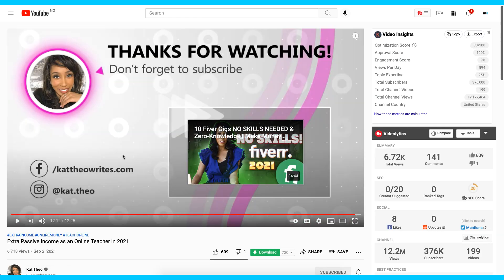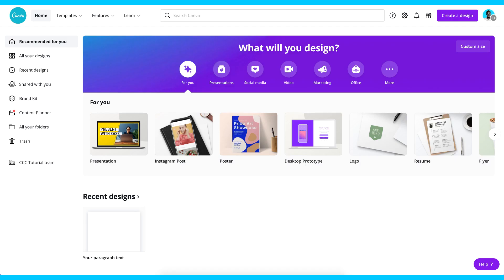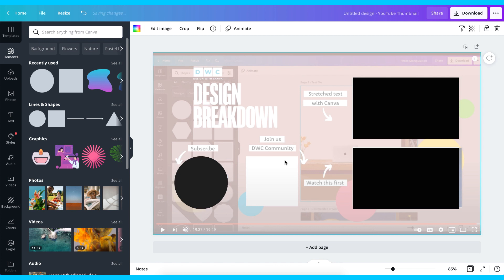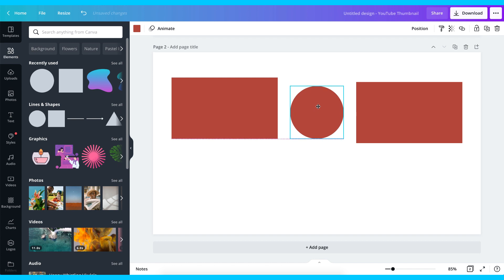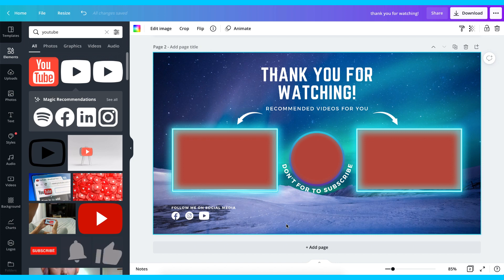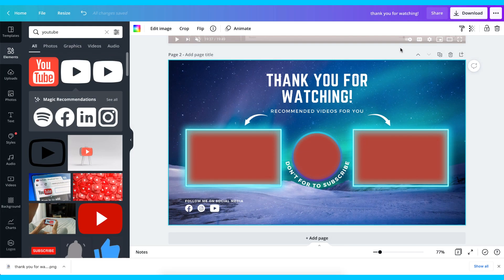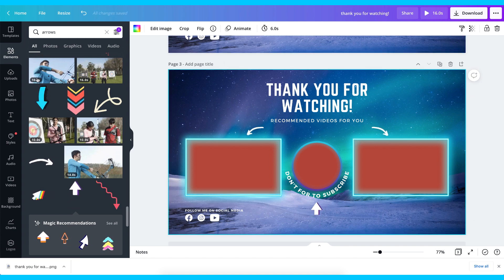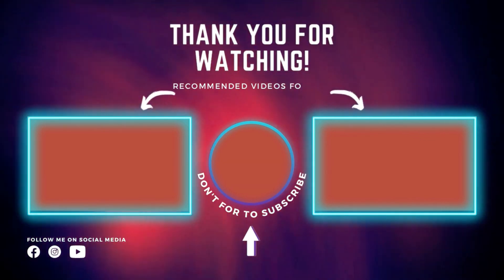How to Create YouTube Endcard In Canva // Canva Endscreen Tutorial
When marketing videos on YouTube, Canva comes in very handy. Not only can you design Social Media Graphics in Canva, you can also create your YouTube video assets with Canva.

In this tutorial, I will show you how you can design/create your own unique YouTube endscreen/endcard in Canva.

You can either use Canva Pro or Canva FREE for this one.

Xoxo

I dab.